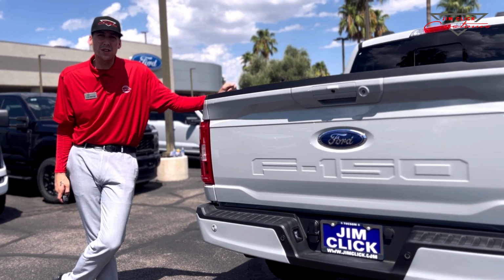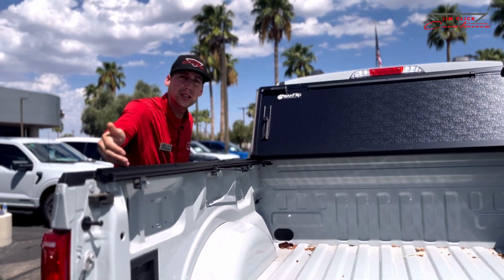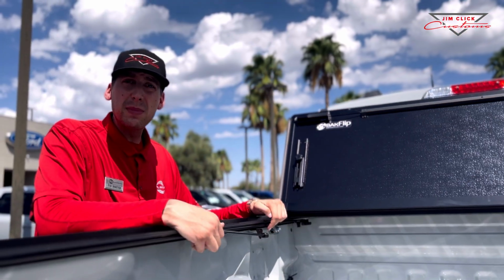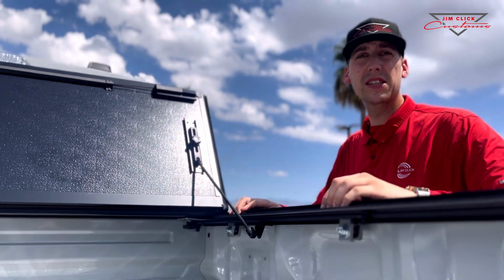Ford F-150 XLT - Customized in Tucson, Arizona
In this video, we dive into the customized features that make this F-150 stand out from the crowd. From its elevated stance to its sleek exterior upgrades, every detail has been meticulously chosen to enhance both form and function.

Let's start with the Traxda 2.5-inch level kit, which provides the perfect balance of lift and stability, giving this truck a commanding presence on the road. Paired with the 20-inch RTR EVO 6 Wheels, this F-150 exudes confidence with every turn, while the 285/65R20 Toyo Open Country AT 3 tires ensure exceptional traction in any terrain.

But the customization doesn't end there. The addition of the BAKFlip G2 hard folding tonneau cover not only adds a touch of sophistication but also offers practicality and convenience, keeping your cargo secure and protected without compromising on style.

Join us as we take this customized 2023 Ford F-150 for a spin, showcasing its impressive performance capabilities and head-turning aesthetics. From city streets to off-road adventures, this truck is ready to conquer any challenge with style and grace.